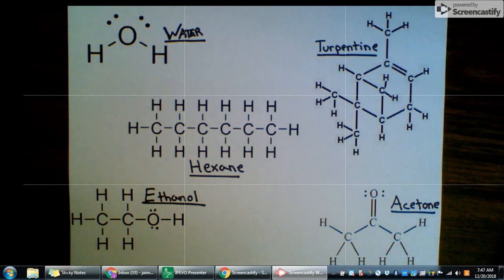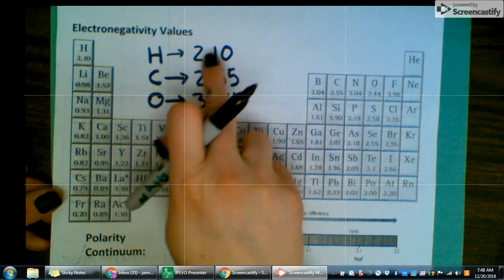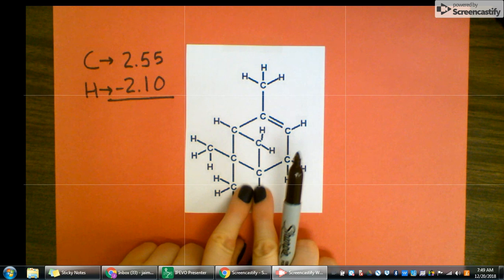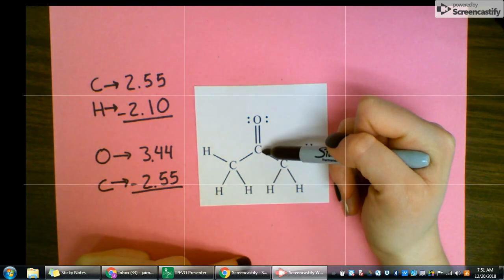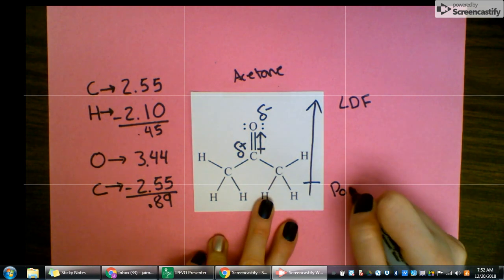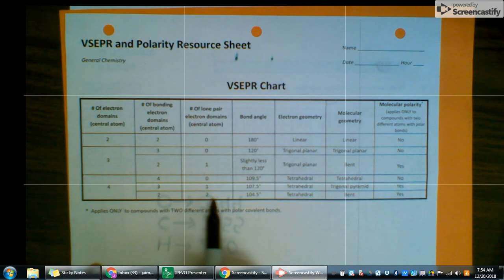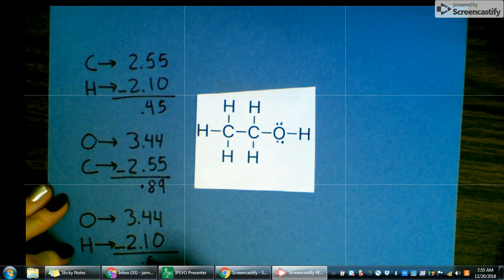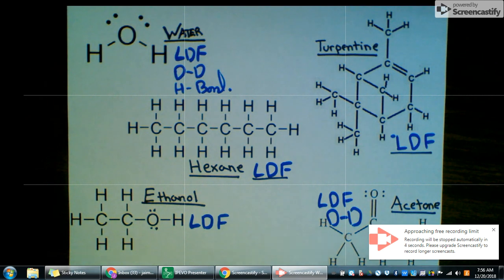IMF of Crayon Demo Solvents